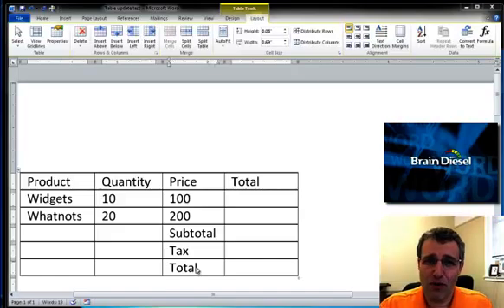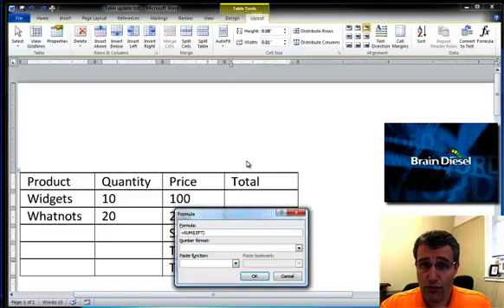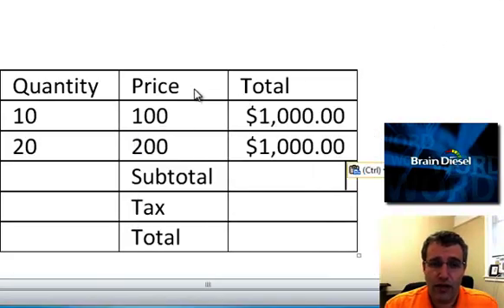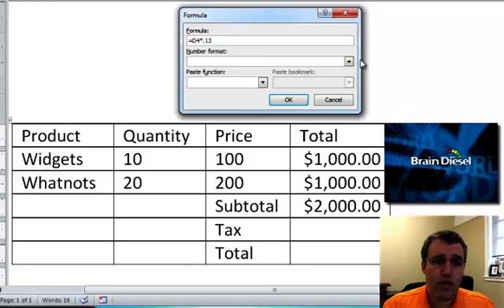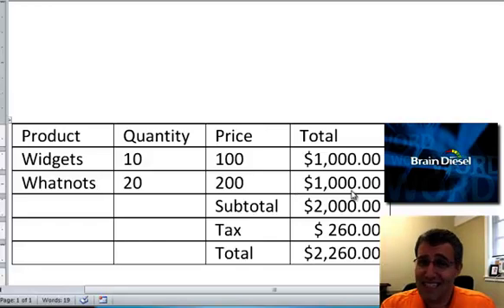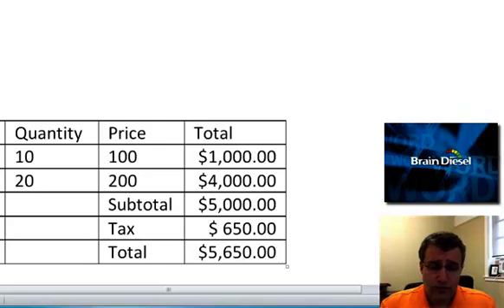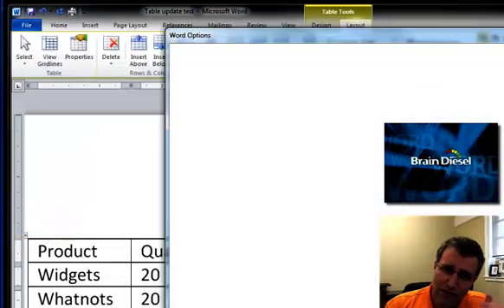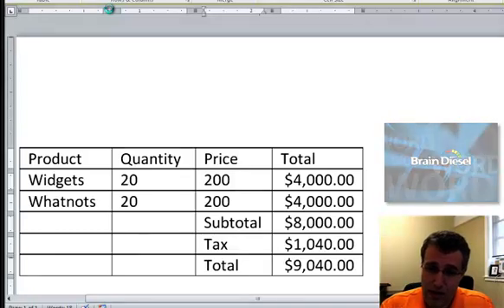Word 2010-2007 Auto Update formulas in a table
You cannot auto update formulas in word, but here is one step to reduce the concern in sending out quotations or invoices.  I hope this helps